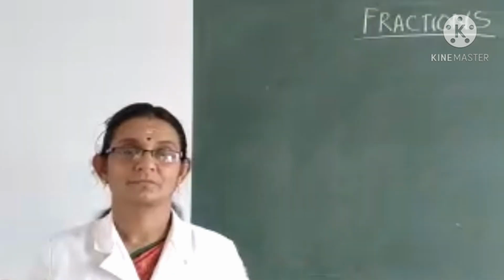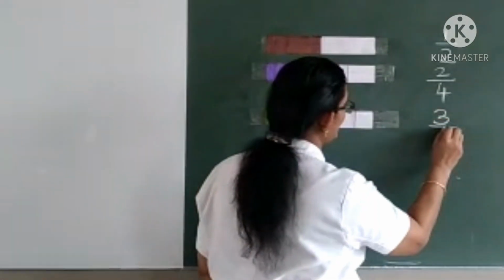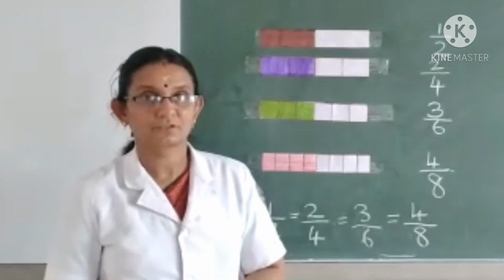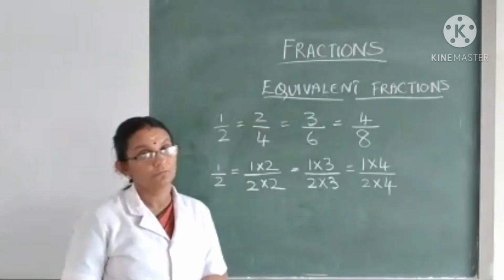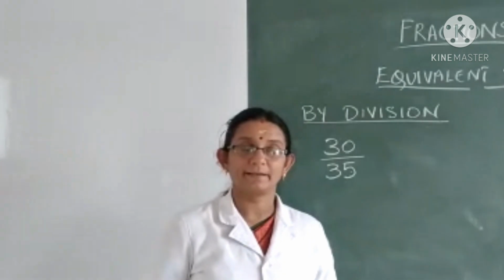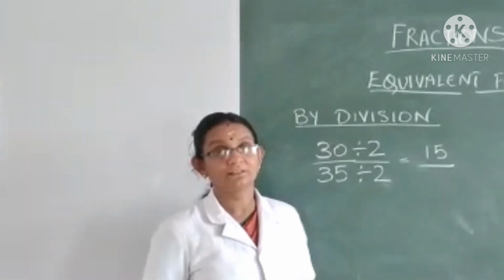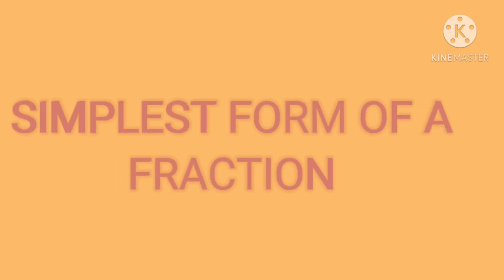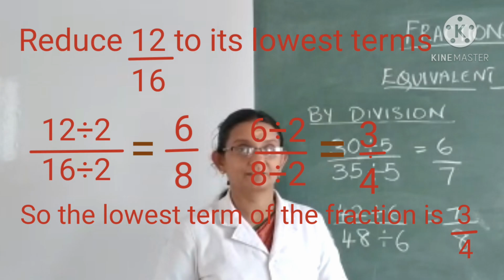Class4 L-1Equivalent fractions (09/12/20)